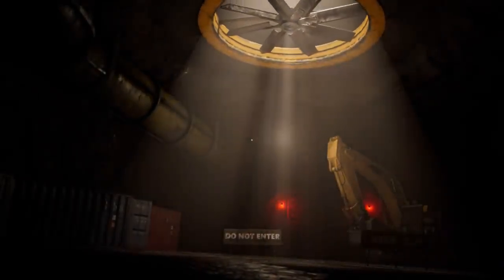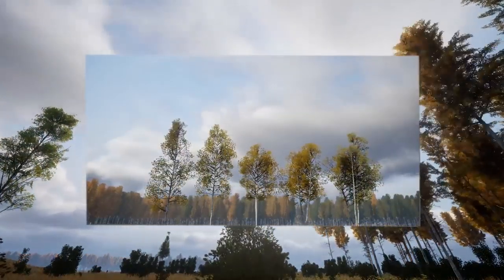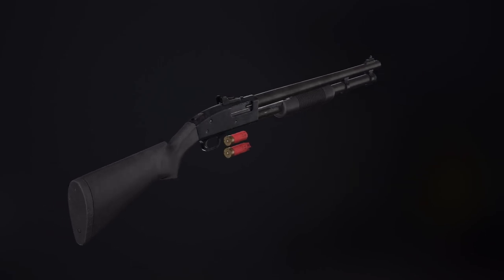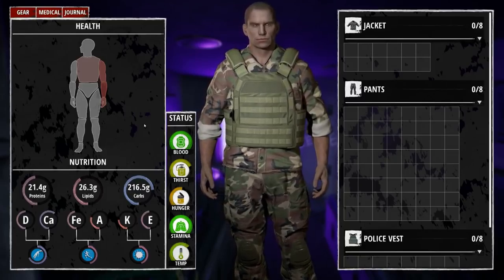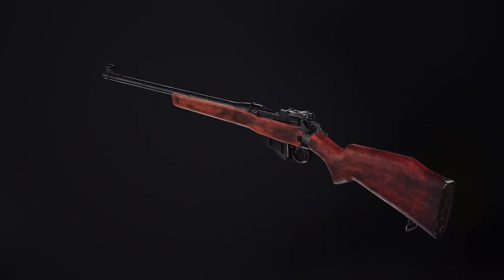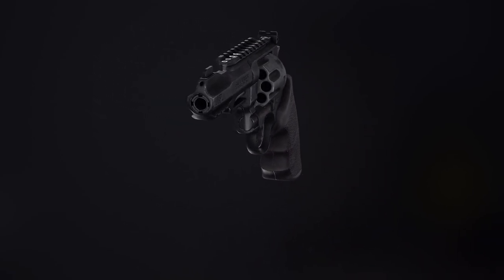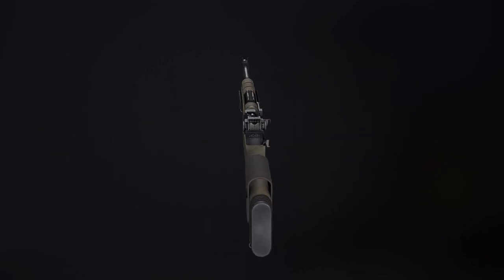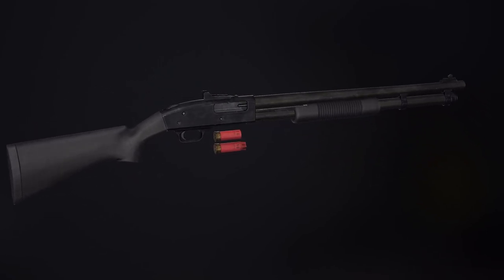Exclusive Weapon Showcase - Dead Matter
Hey Guys!

This one is quite a bit different to what I've released thus far and I'm super excited about it. Throughout this video, in which I talk with weapon modeller Stefan, you'll see several fully rendered and textured models of the weapons we'll use in-game. This is how they'll appear when we get our hands on them! We talk about each one in detail.

Here's some timestamps, for those that just want to take a look at the guns themselves. There are several variants of each gun shown!

01:38 - 22LR
04:30 - P220
07:40 - Mosin
11:50 - Mossberg 500
18:31 - MP7A1
24:30 - Lee Enfield
29:01 - AS VAL
35:16 - Maxim 9
38:58 - R8 Revolver
42:16 - M14

Dead Matter is set in Alberta, Canada. The game is currently in development, due for Closed Alpha in March 2020.

Still have more questions? Please ask in the comments!

Important Links